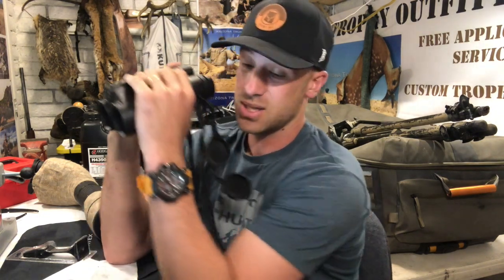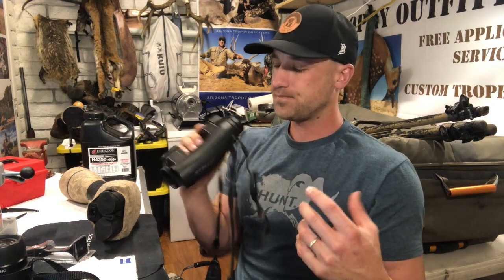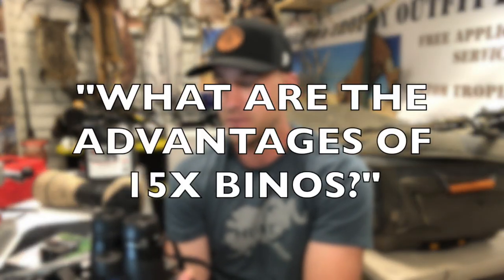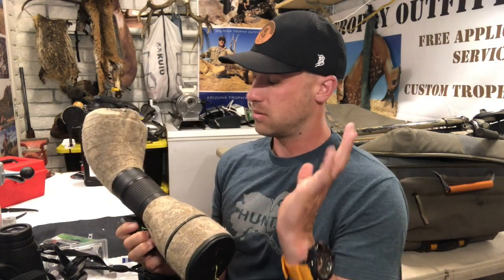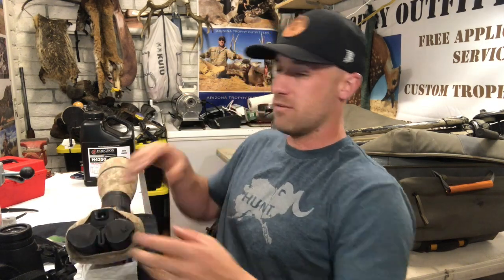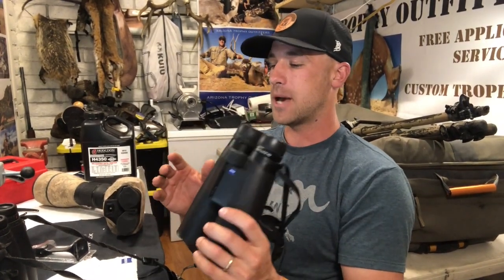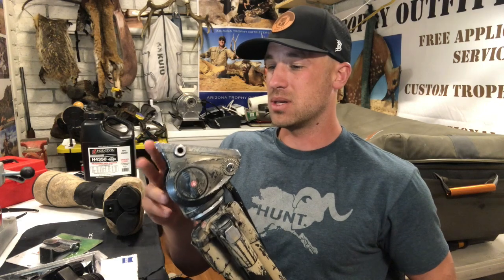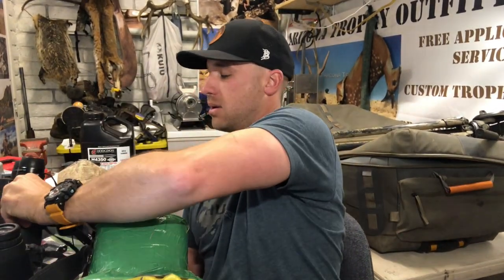HOW TO CHOOSE OPTICS | BINOCULARS, SPOTTING SCOPE & TRIPOD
Vortex vs Leupold vs Swarovski. What are the best optics for your hunt? What optics do guides use? Tim goes over the best approach for your optics system whether you've been hunting for decades and looking to upgrade or your want to get started right in western big game hunting.